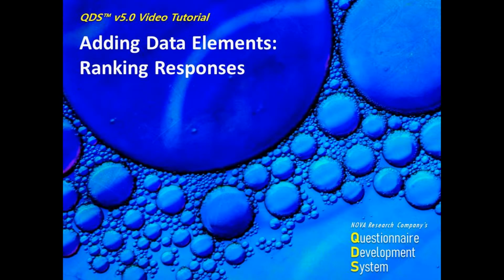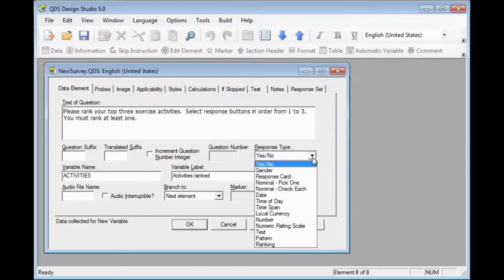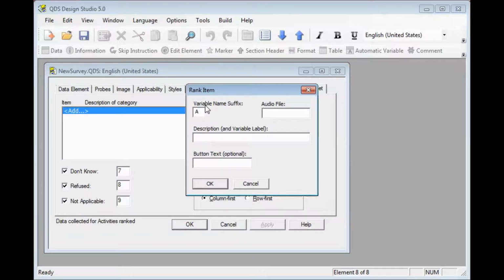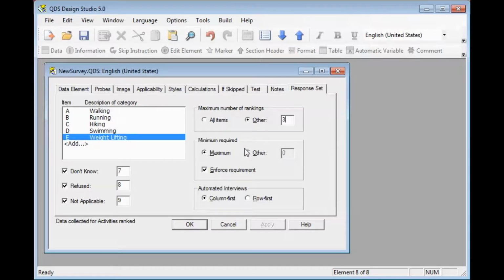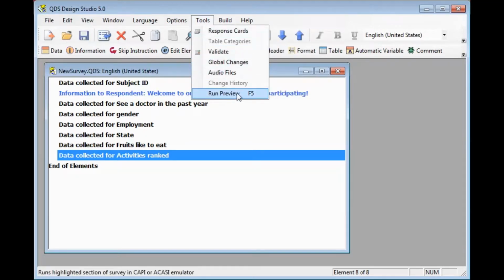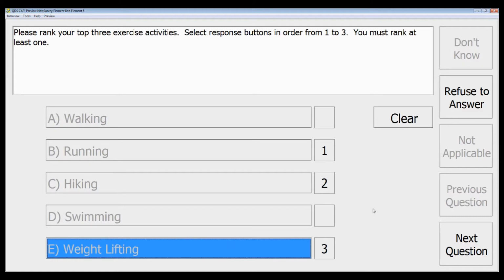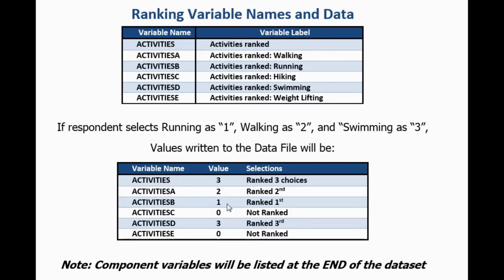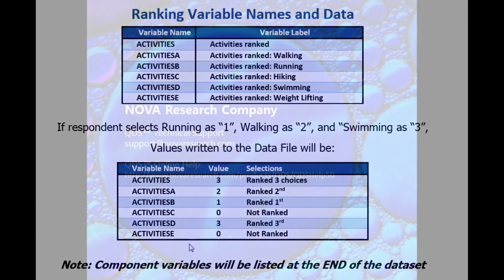QDS Design Studio: Adding Data Elements with Ranking Type responses (5:47)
This video is part of a training series on using NOVA Research Company's Questionnaire Development System (QDS™) software for designing and administering a survey. This video demonstrates adding a Ranking question, as well as how ranking data are written to the dataset. (4:07).